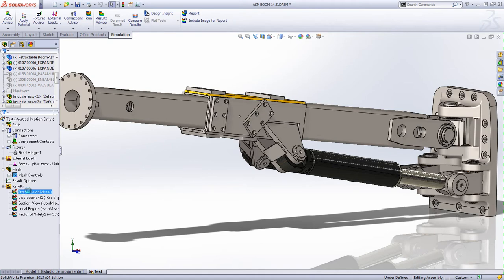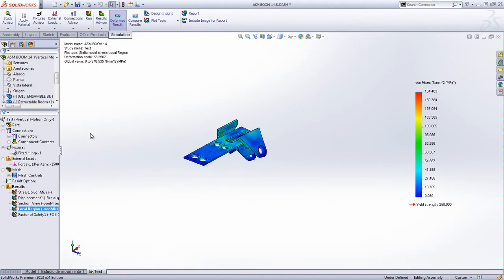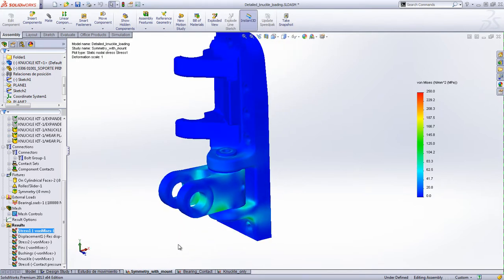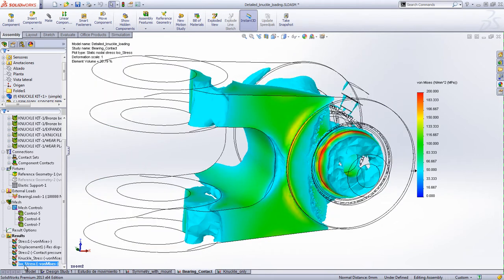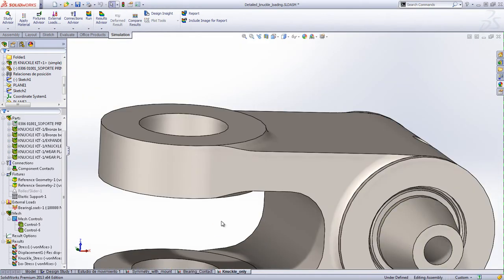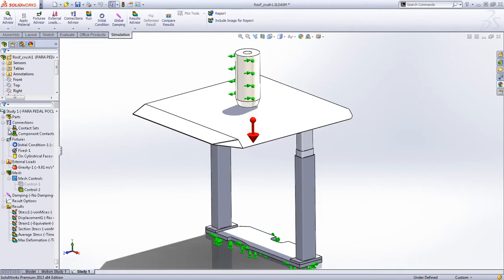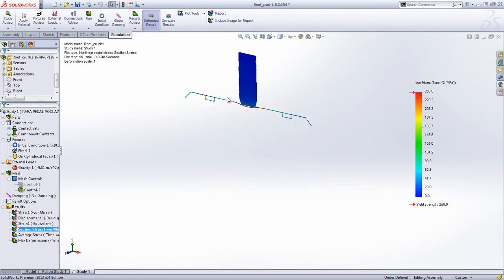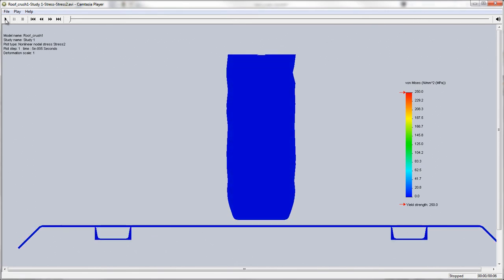Simulacije i proračuni na složenijim sklopovima u SolidWorks softveru